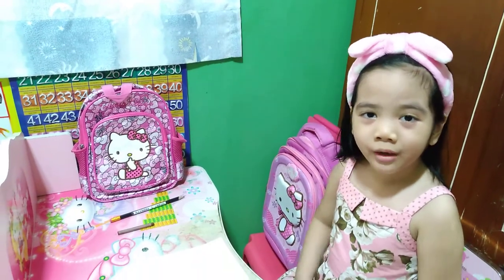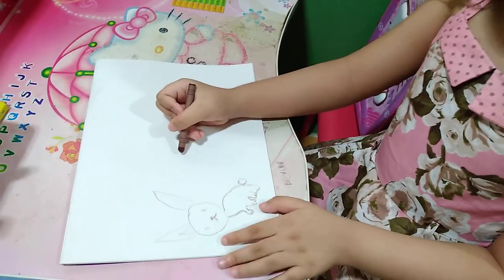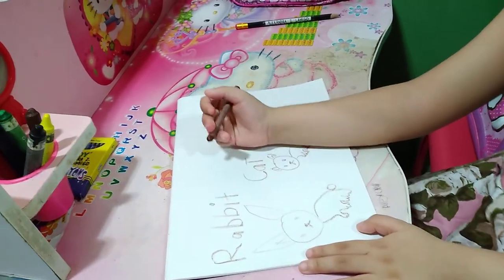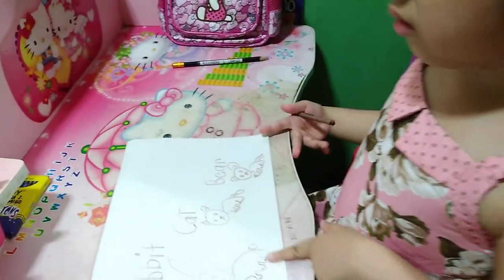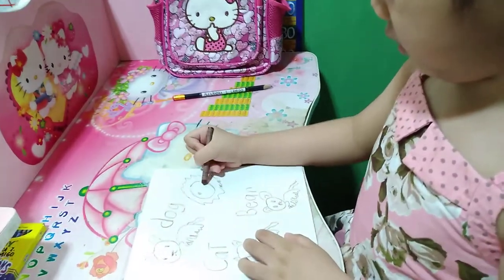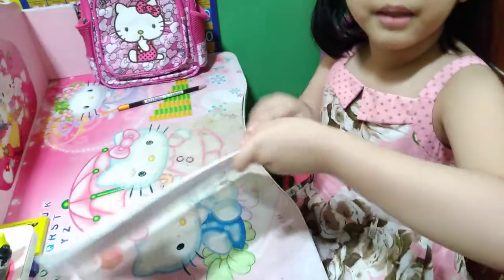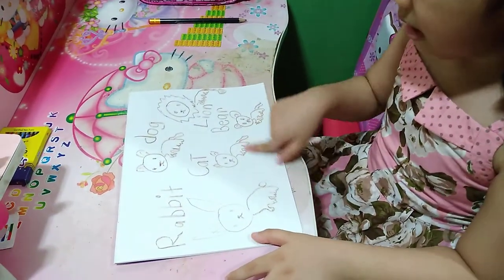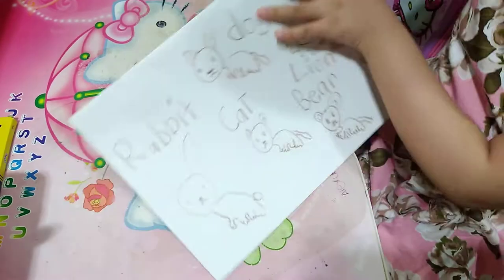Learn How to Draw ANIMALS